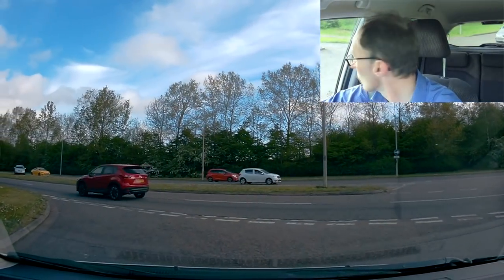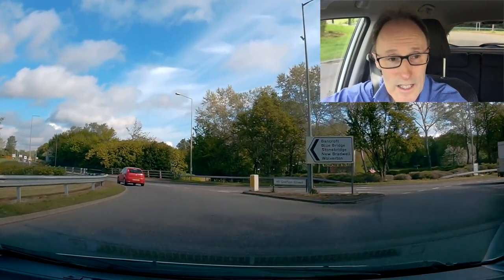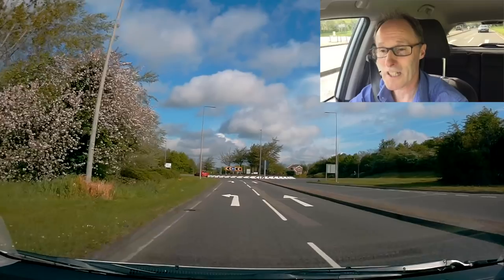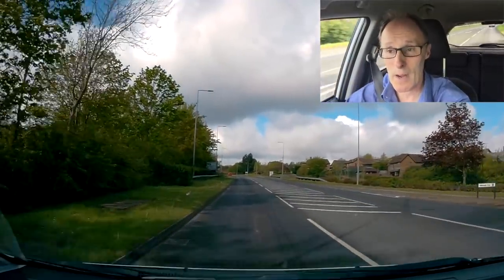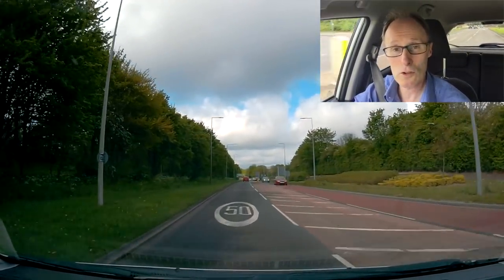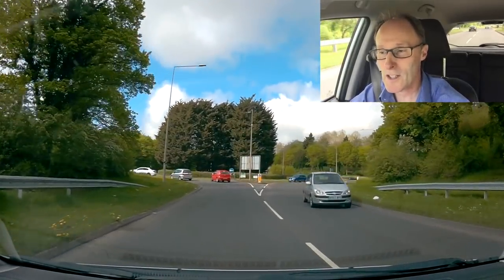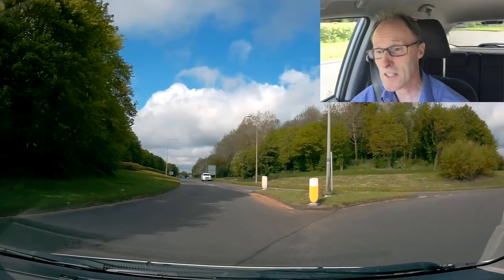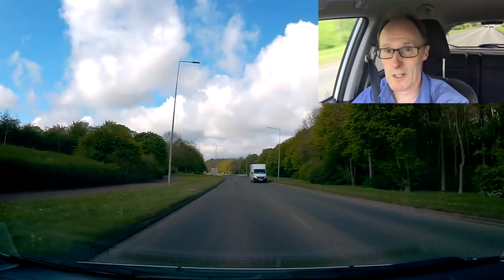Roundabouts. Wrong lane, what to do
In the wrong lane at roundabouts can be dangerous.  This short video will give you some quick tips and demonstrate how to safely correct your mistake.
Save yourself £3 on a quick test cancellation

Recording equipment used
🎬Jeemak action camera 4K WiFi
Suction cup for windscreen
Micro SD Card SanDisk Extreme 32GB
iPhone 7
imovies
Useful stuff for learners
Theory test book for car drivers
Magnetic L plates
Blindspot mirror
Passenger rear view mirror